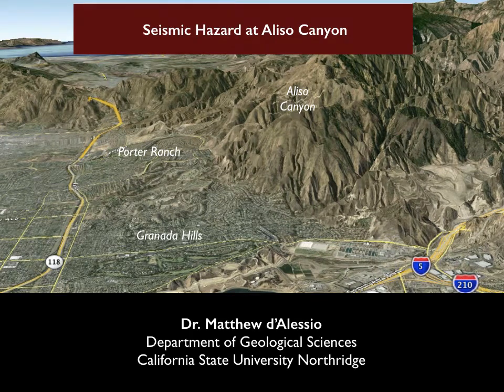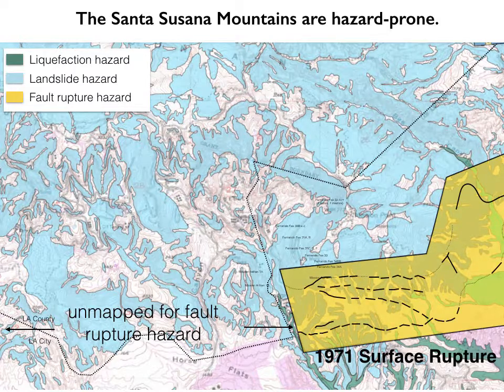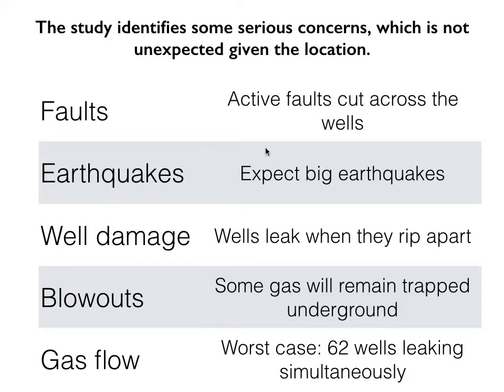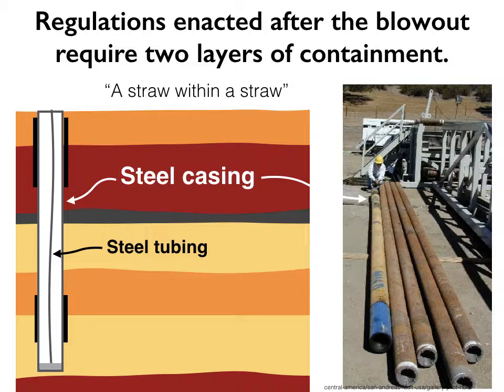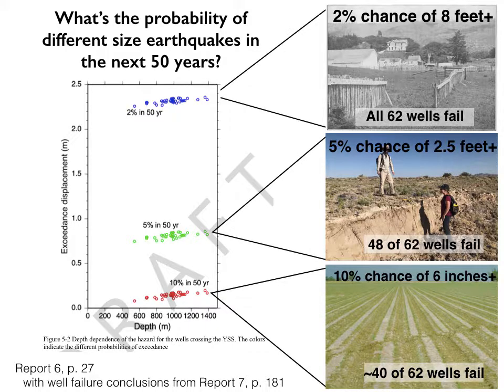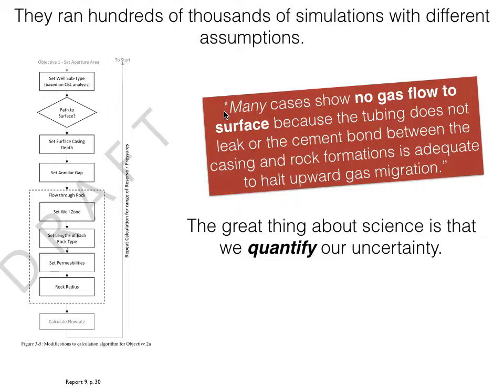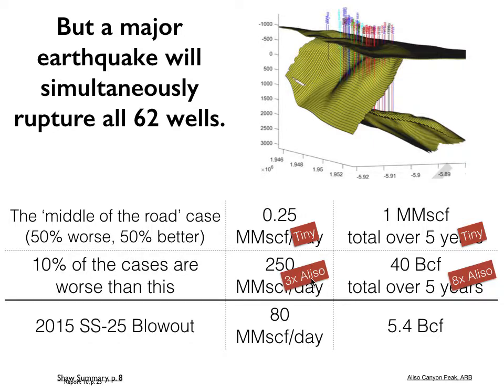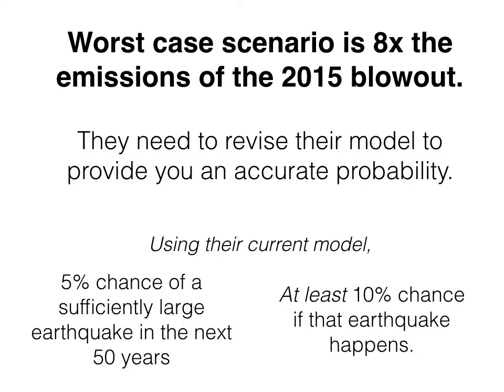Aliso Canyon Seismic Hazard Study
I presented public testimony about the Aliso Canyon gas storage facility's seismic hazard. Here is a slightly extended version of that testimony for people that were not able to make it.